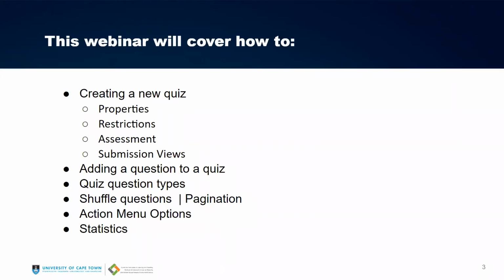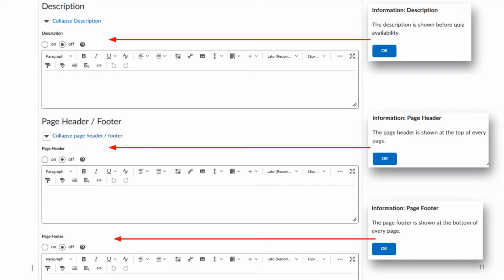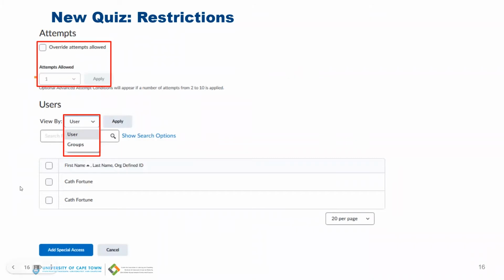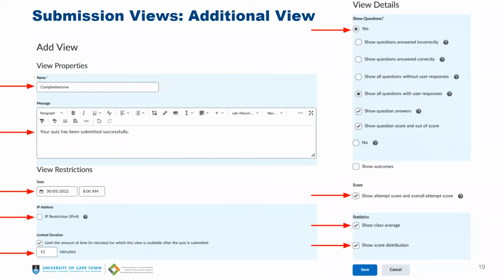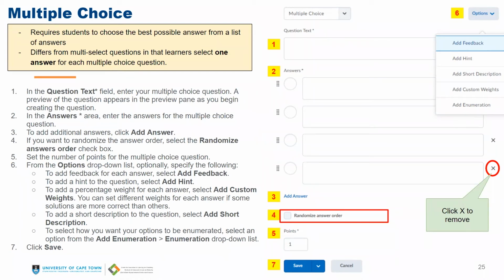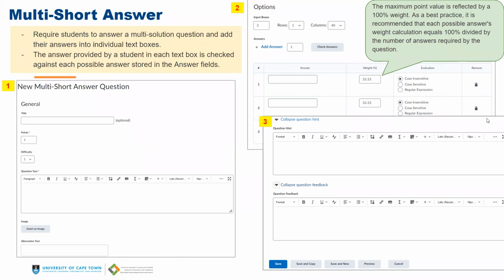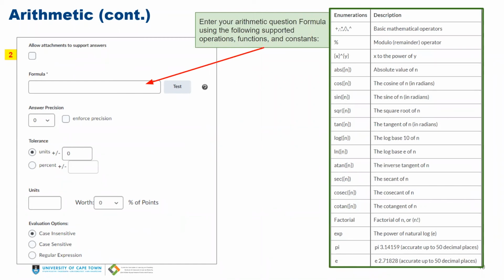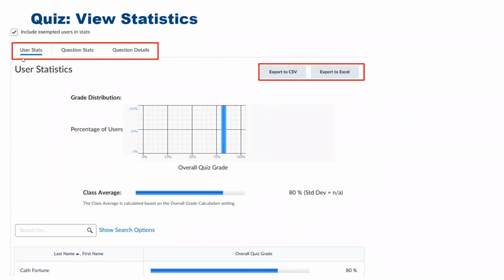Quizzes Part 1 - Understanding Question Types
This webinar explores the Quizzes tool within the Amathuba learning platform. We will showcase the various question types available as well as allow participants an opportunity to create and manage quiz questions using the quiz preview option, to review content and apply shuffling of questions. During a quiz preview, you can answer the questions, view allowed hints, submit the quiz, auto-grade answers and read feedback. Educators can generate reports to view quiz statistics, such as grade distribution, grade average, question statistics, and user statistics on the Statistics page.

Tools covered: Quizzes; Grades

Presenter(s): Cath & Cheng-Wen